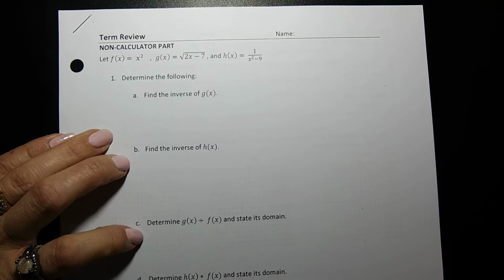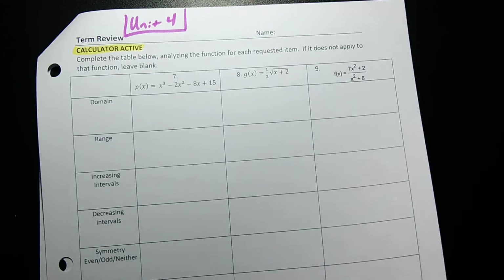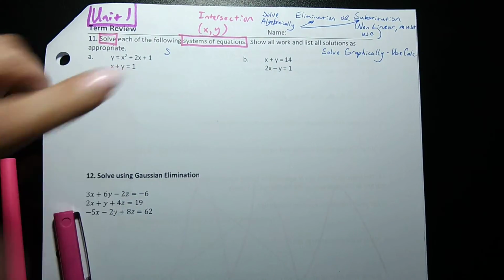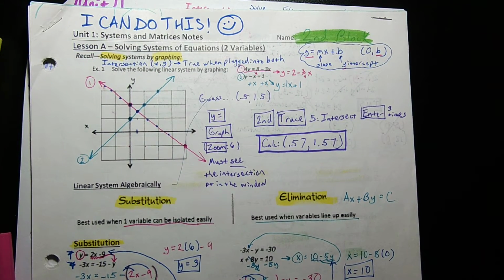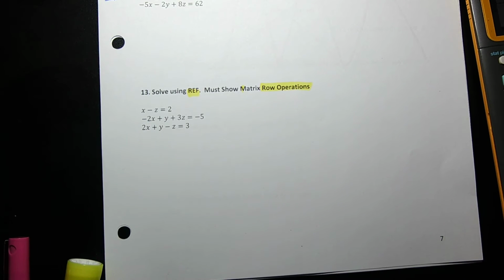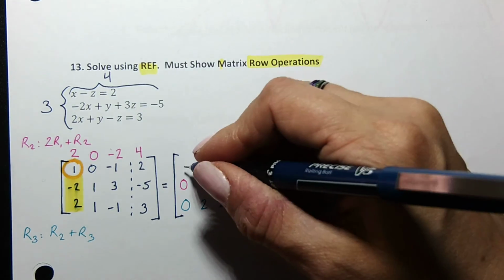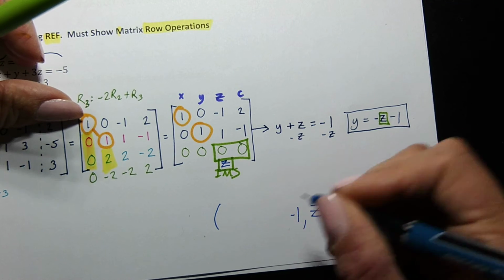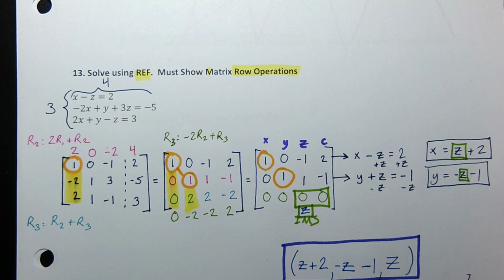PC Term 1 Review Part 1